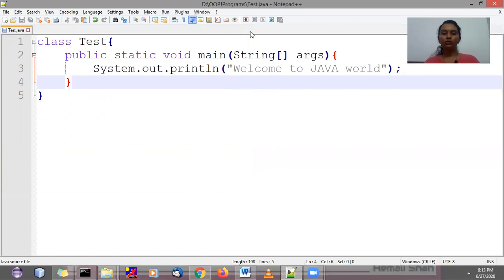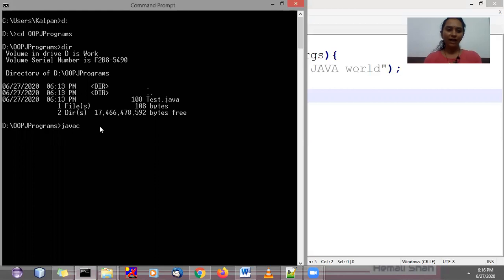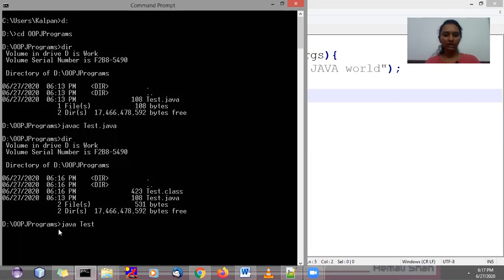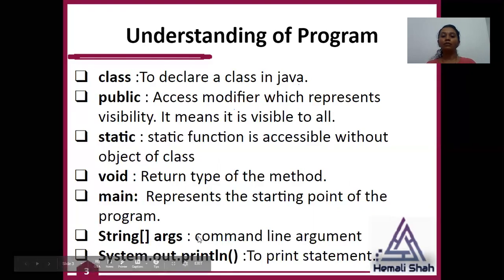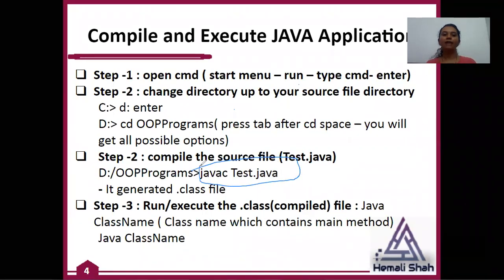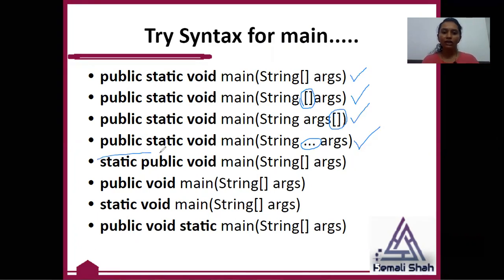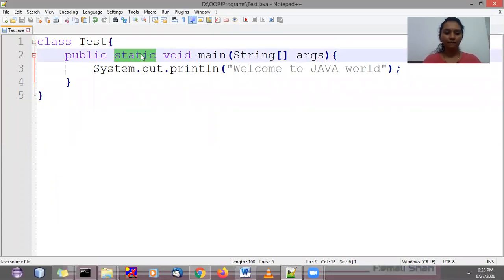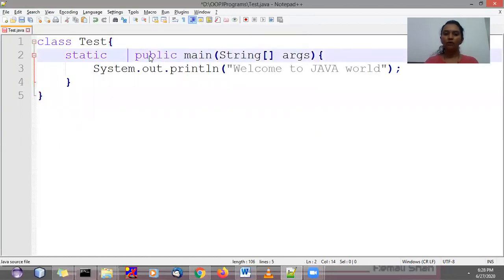OOPJ Lec 3 2 FirstJavaProgramCompileAndExecute